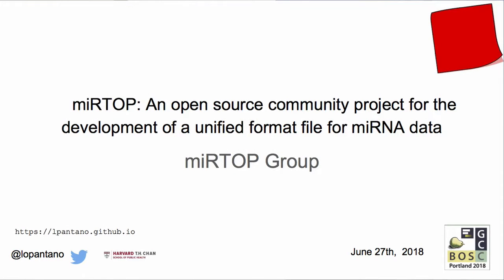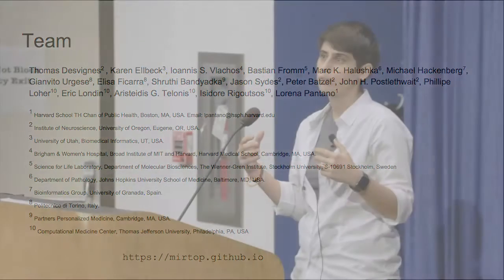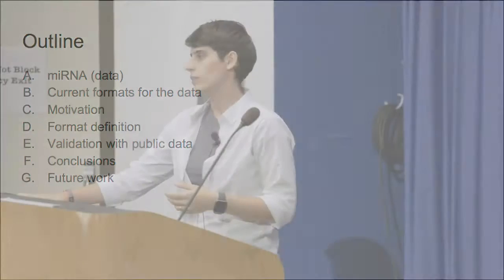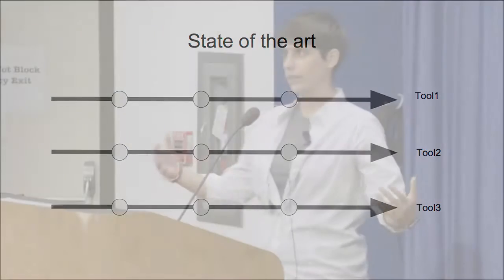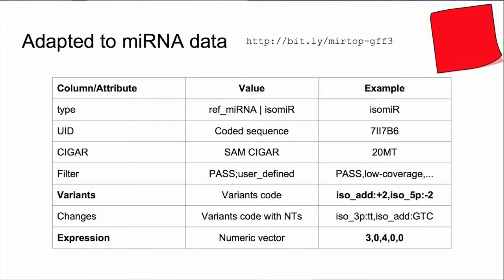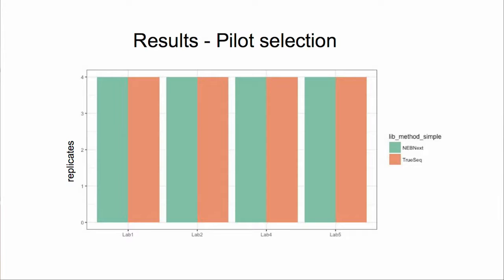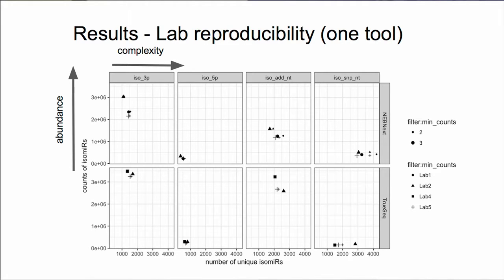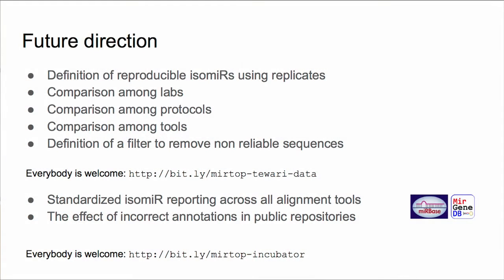20180627 Pantano Rubino: miRTop: An open source community project for the development of a un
Full title: miRTop: An open source community project for the development of a unified format file for miRNA data Lorena